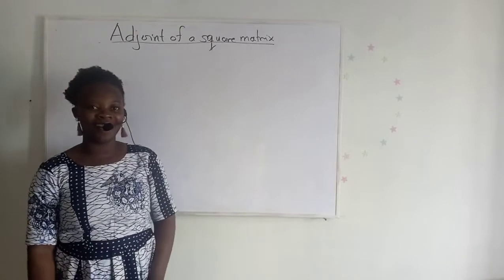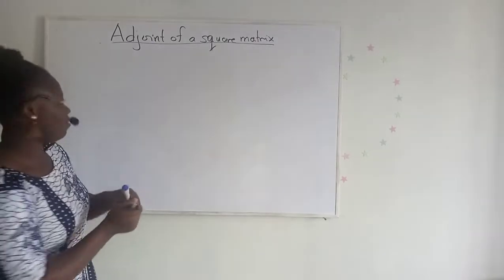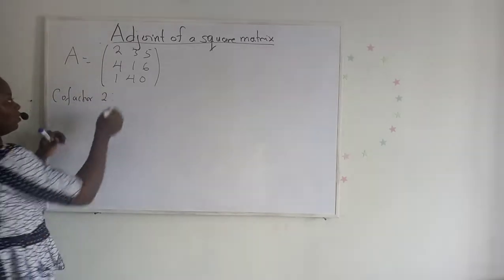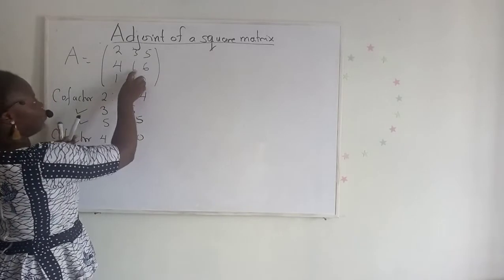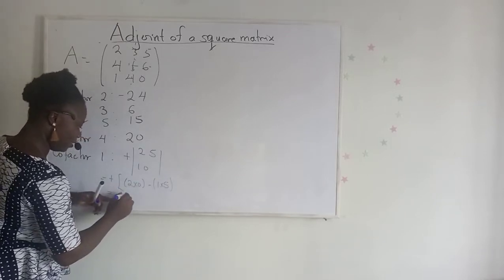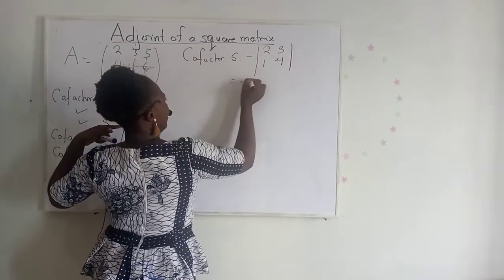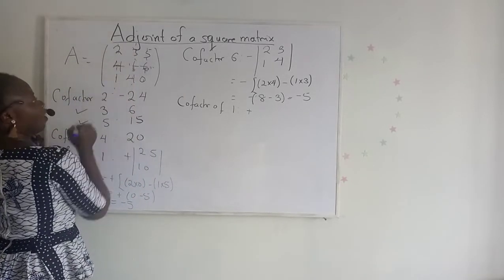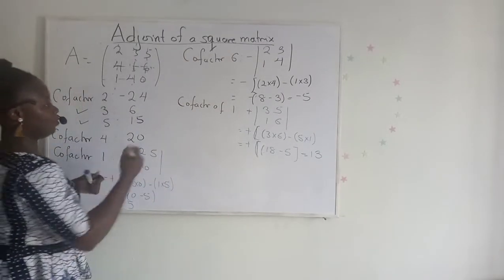Adjoint of a square matrix